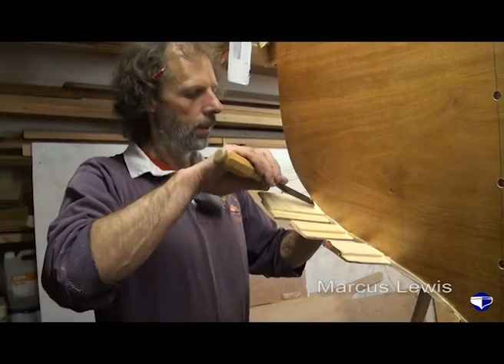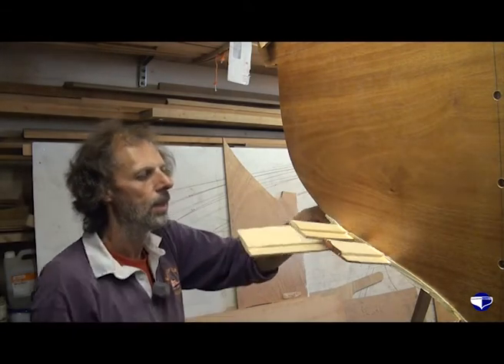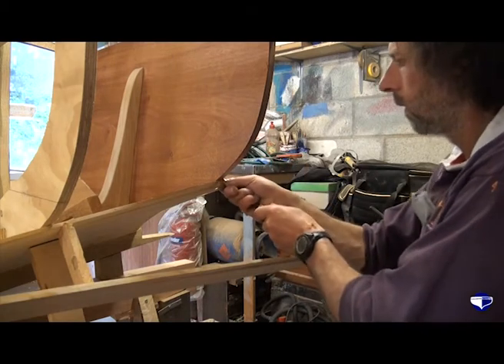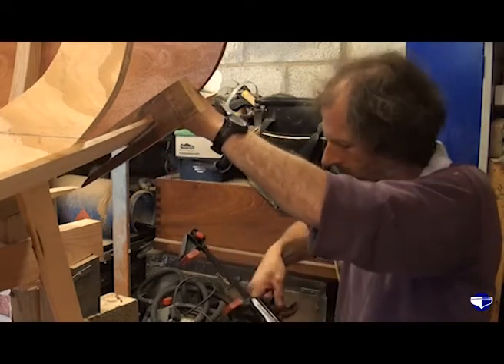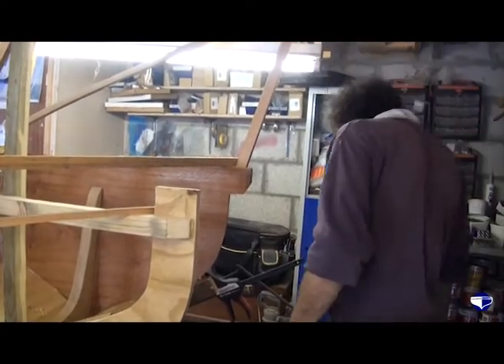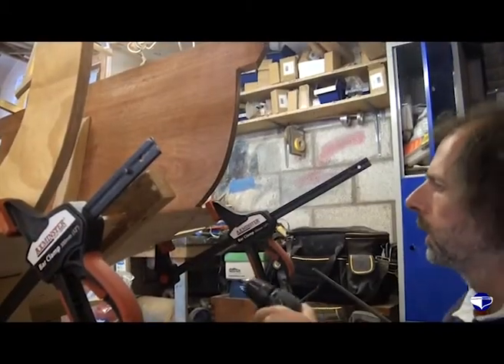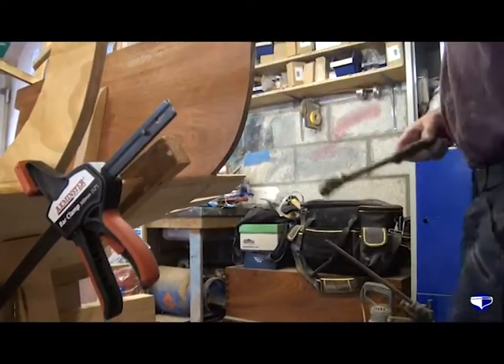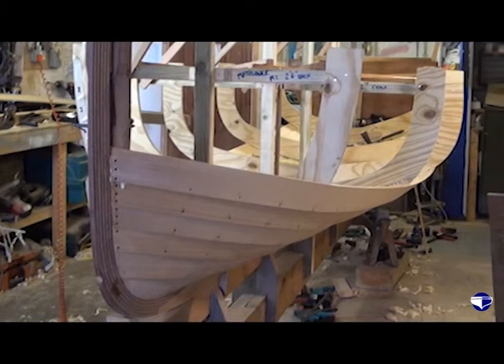Fitting planks on a clinker vessel (small boats) - Part 5